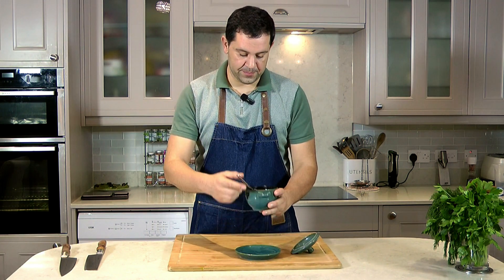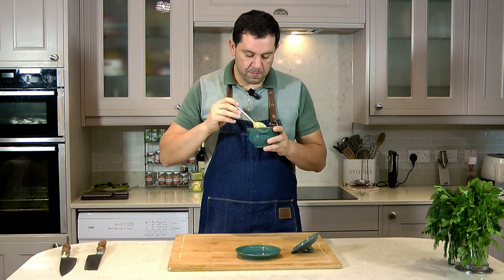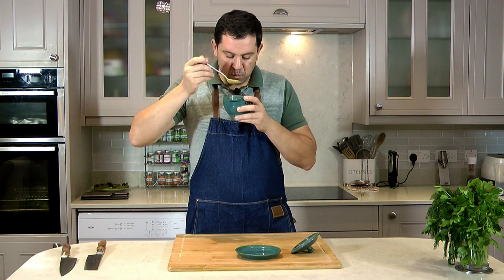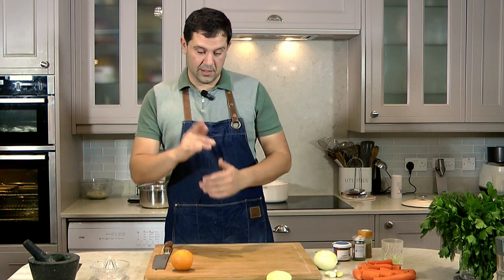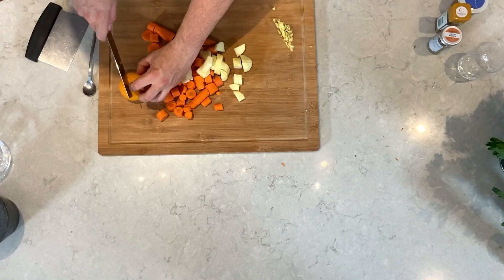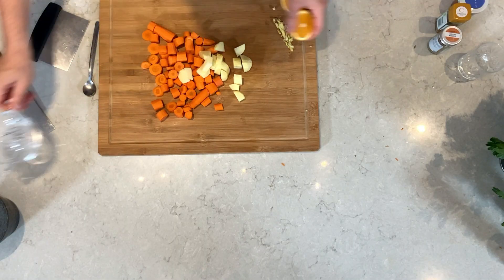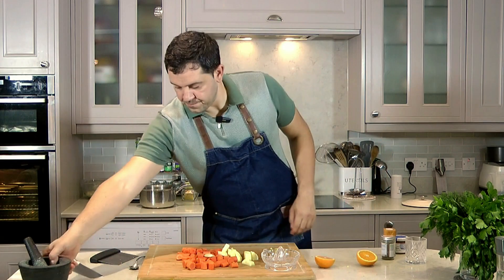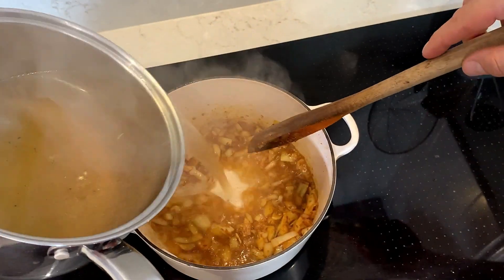How to make spicy carrot soup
Full recipe below 👇
Spicy Carrot 🥕 Soup
Ingredients:
1. 2tbsp Sunflower 🌻 oil
2. 1 onion 🧅 - cut finely
3. 3 garlic 🧄cloves - crushed and chopped
4. 2tsp cumin powder
5. 1tsp coriander powder
6. Small piece ginger 🫚 grated
7. 1tsp paprika
8. Pinch of cayenne pepper 🌶
9. 1 potato 🥔 cut in small cubes
10. 500g carrots 🥕 cut in small cubes
11. 1.2l vegetable stock
12. The juice from one orange 🍊
13. 1tbsp red vinegar
14. Salt&Pepper to season
15. Coriander leaves 🍃 chopped to garnish

Method:
Heat the oil and fry the onion and garlic for 4min on a medium heat. Add the spices( cumin, coriander, ginger, paprika, cayenne pepper) pour the stock add the potato and carrots. Simmer the soup for 20min. Blend the soup and add the vinegar, salt&pepper and orange juice.
Serve with correct leaves on top.

Enjoy this delicious recipe 👌 👨‍🍳 👍 ✨️